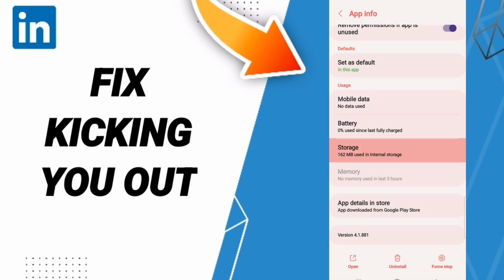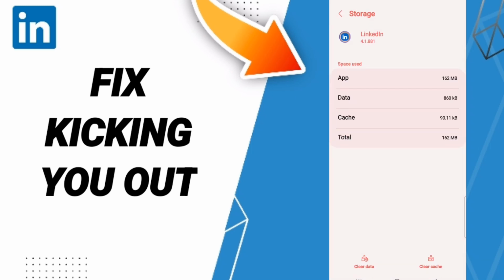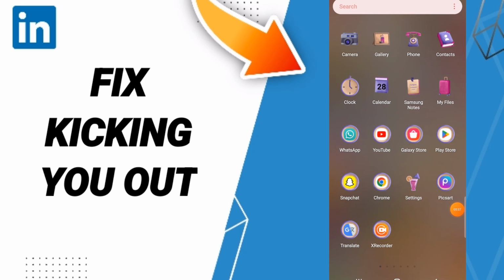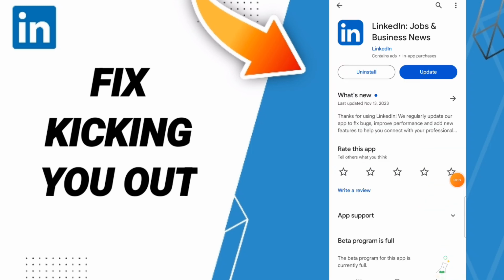How To Fix Kicking You Out On LinkedIn App 2023